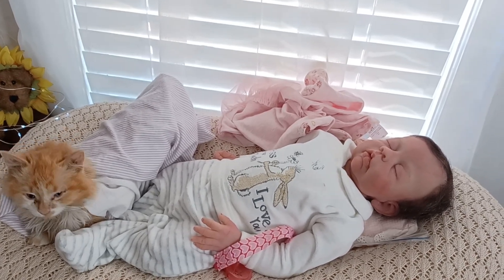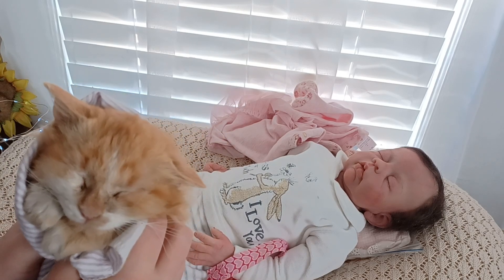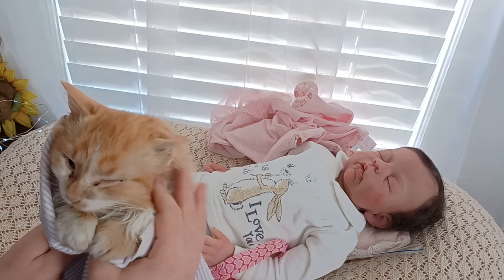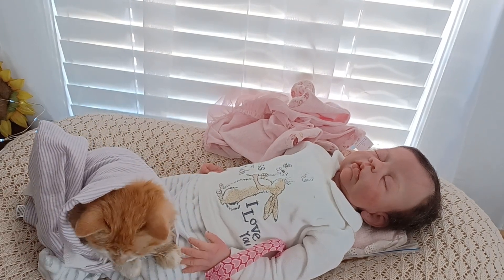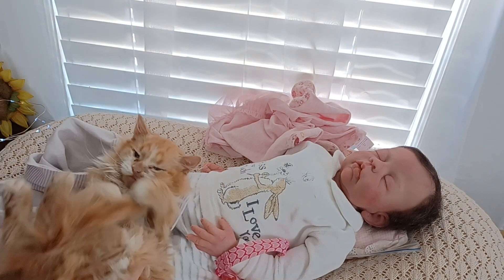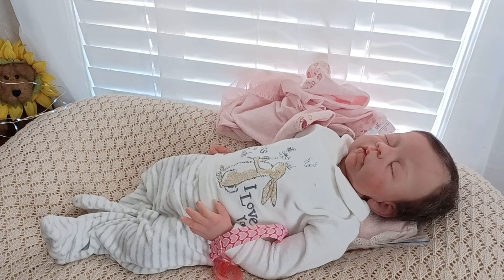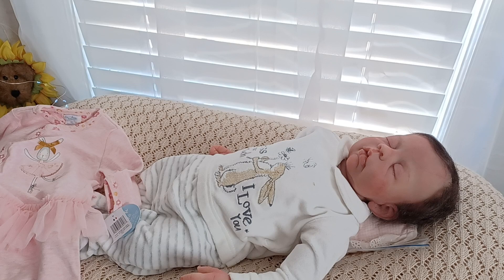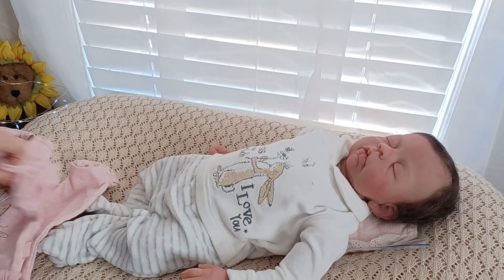Theme Thursday @havinguon7597; Silicone Doll Changing/ Kitten update/ Silicone Doll Chat 😻